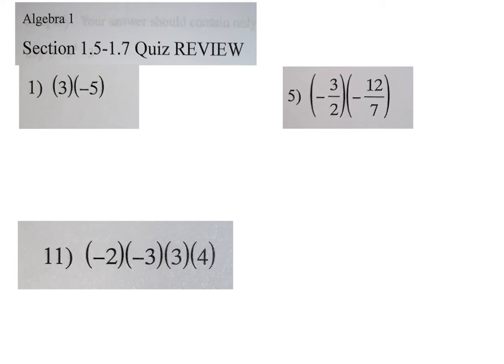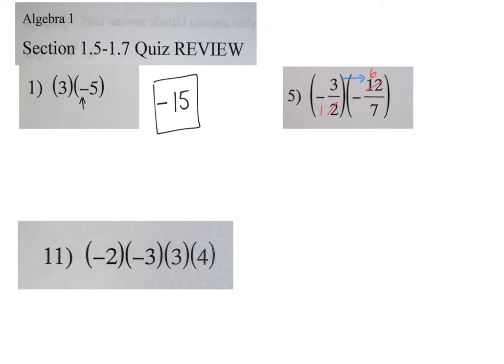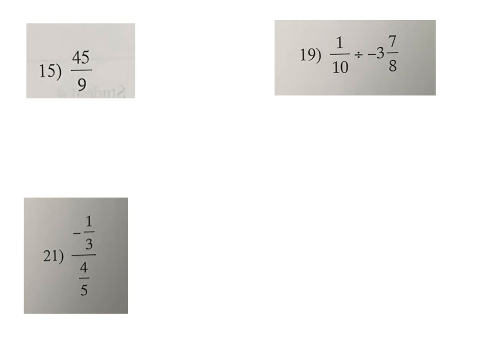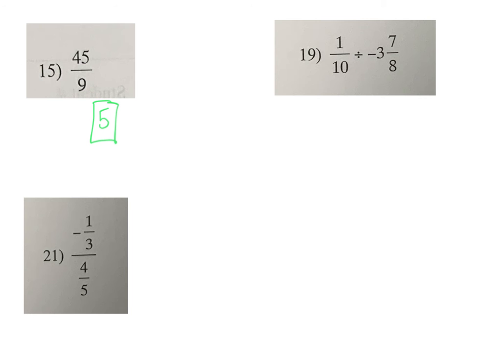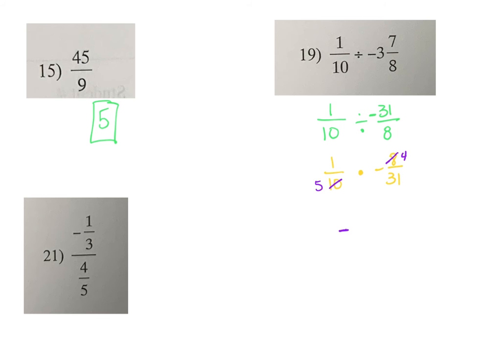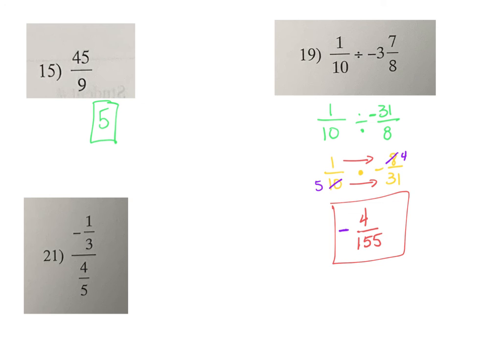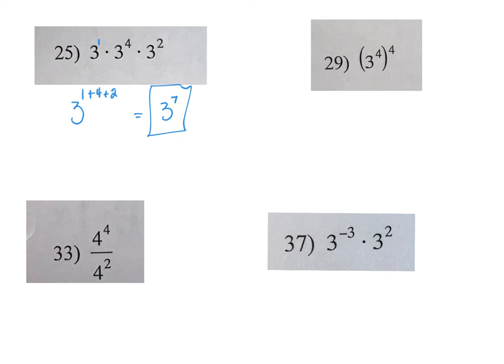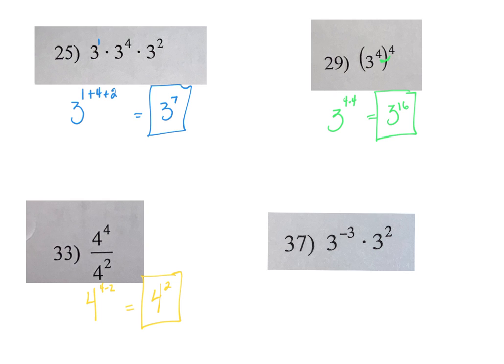Alg 1 Sections 1.5-1.7 Quiz Review